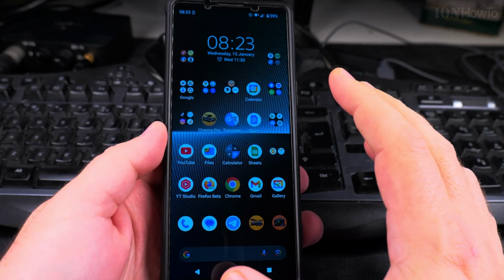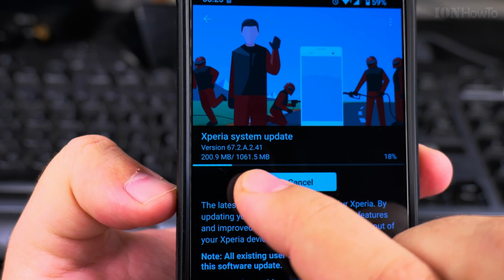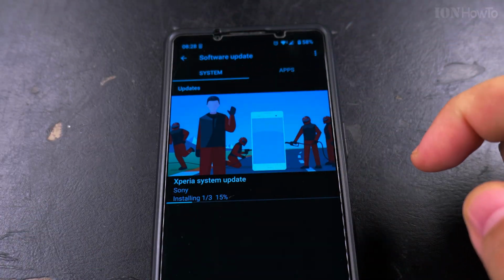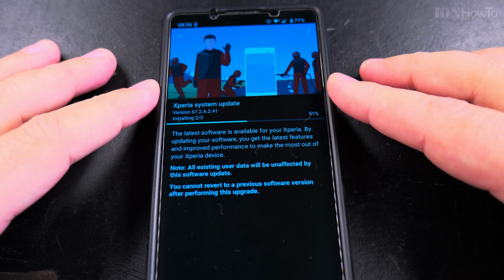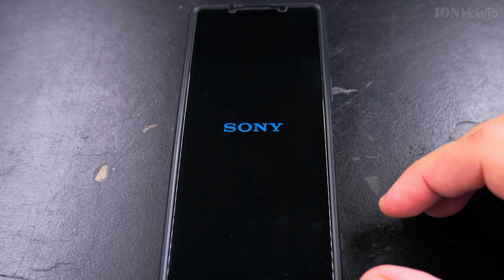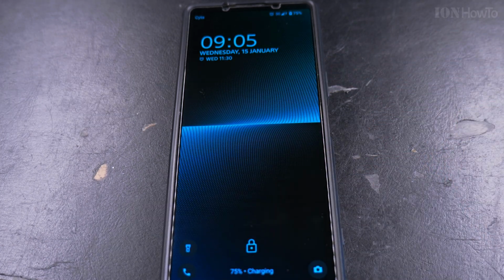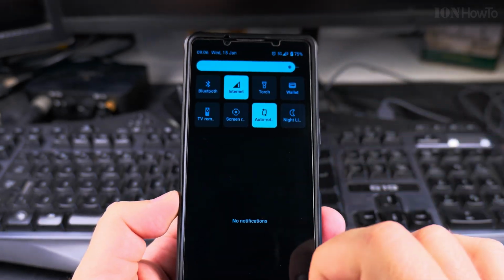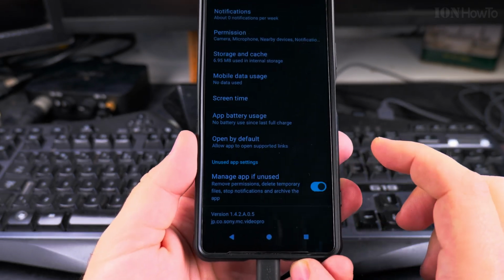Sony Xperia 1 V Android 15 Update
What changed, the size of the updates suggests a big update and the version number has a major update change number so there is a surprise update on Xperia 1 V - it's Android 15 for Sony Xperia 1 V available to download and install.

I will update this description as I find more details or notice any problems and any good changes.

The Videography Pro app, Photo Pro app and Cinema Pro app versions are different after the update. I will use them and update if there's any noticeable difference.
If you notice in the video any difference, let me know please.

What changed in Android 15 for Sony Xperia phones:

Private space for banking apps and any other apps that keeps your private information more secure requiring phone authentication even if unlocked to see the private content area.
Quick Settings menu has a lot of visual changes and new functions.
You can now use the broadcast function from the Settings menu or the Quick settings panel.
Listening to someone else’s shared audio with the headphones paired with your device.
The name of the Headphones Connect app has been changed to “Sony | Sound Connect”.

Sony Xperia 1 V Android 15 update  installing Android 15 update. Installation and steps take a long time to complete.
Xperia restart after update stuck at SONY Logo but went further eventually to the Xperia logo during restart.
You should start a software system update with at least 50% battery.
This shows what to expect when updating the Sony Xperia 1 V system on Android 15 software system update.
Sony Xperia 1 V Software Update 67.2.A.2.41 with 1061.5 MB size
Sony Xperia 1 V XQ-DQ54 Global - EU Model

IMPORTANT READ HERE:
Before you start the update, remove any memory card and have 1 sim only.
better to remove the sim card tray during the update to avoid the phone being stuck on Xperia logo or stuck on Sony logo or worse boot loops.

Xperia system update details:
Update Xperia 1 V Model XQ-DQ54
From 67.1.A.2.307
Update to build number:
67.2.A.2.41
Size: 1061.5 MB

At this time, the change log or update history is not yet updated but you can check the link to see what changed in Android 15 after this update
67.2.A.2.41

I updated my phone to this latest version and I can't seem to feel any changes for the good.

The phone feels a bit slower.
Forgot to show in the video that you should definitely check for Google Play Store security updates after this system.update to be sure you are on the latest patches for security.

Looks ok and probably the slowness is temporary I hope.

Sony Xperia 1 V Specifications:
Manufacturer: SONY
Model: XQ-DQ54
ROM: 256GB
RAM: 12GB
Color: Black
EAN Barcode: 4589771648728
Sony Xperia 1 V EU model XQ-DQ54
SKU: XQDQ54C0B.EUK

Any questions?